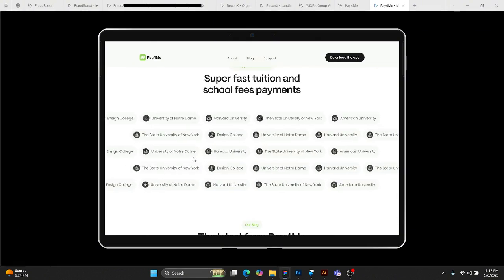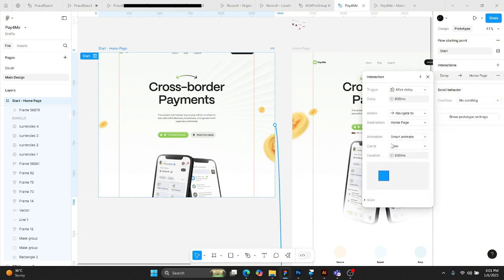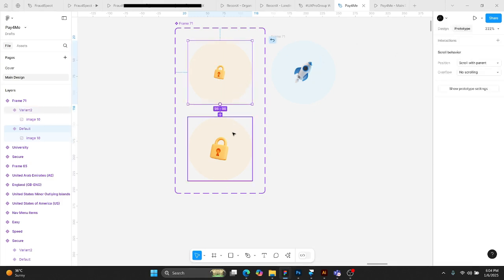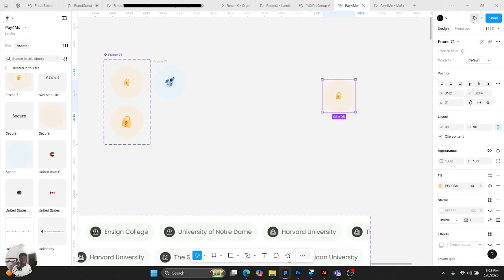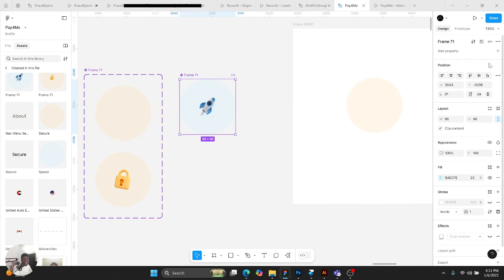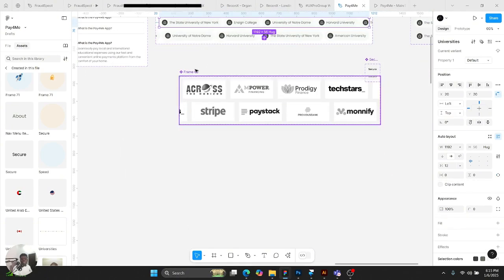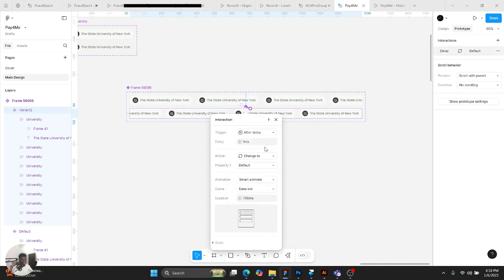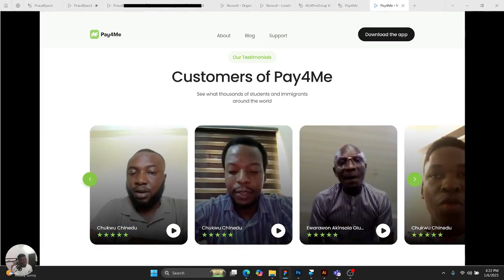Landing Page Interaction Pay4me1